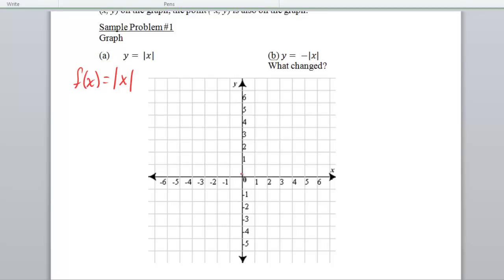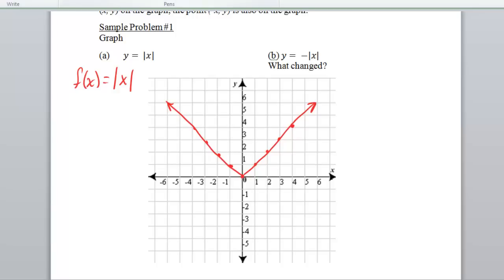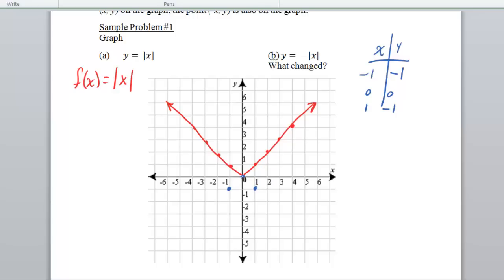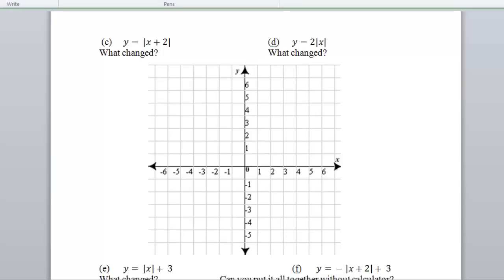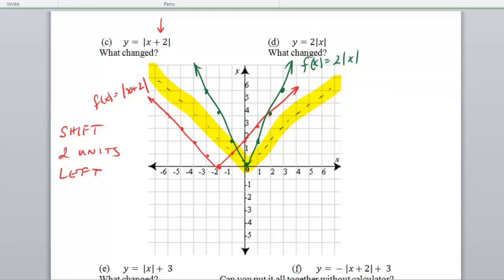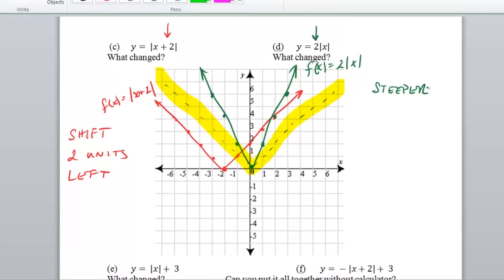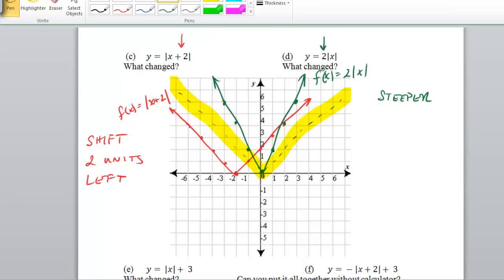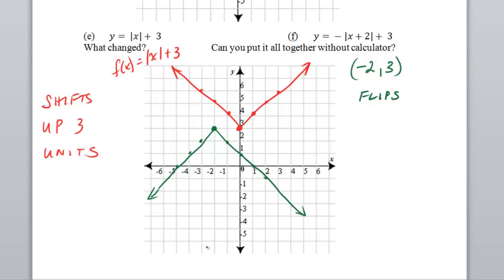Absolute Value Graphing Examples